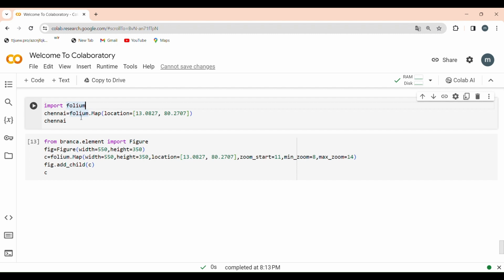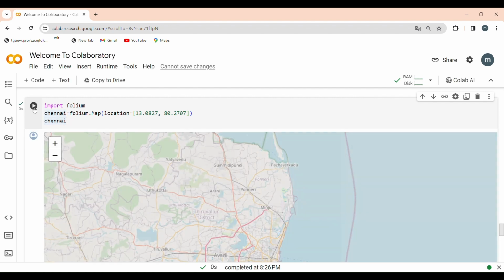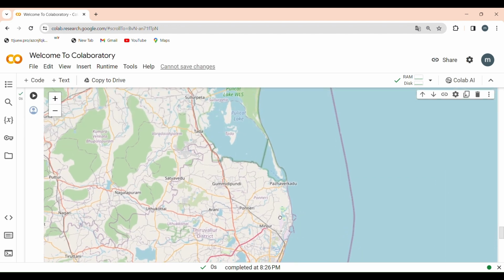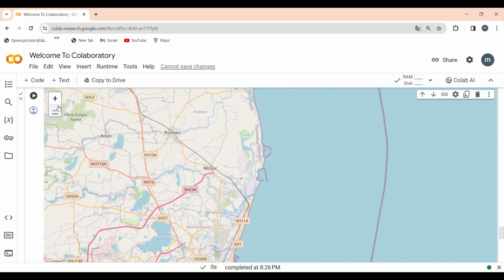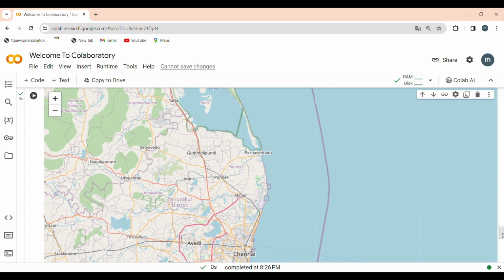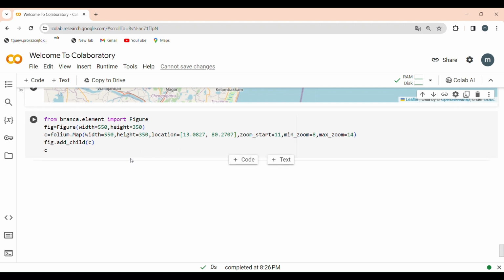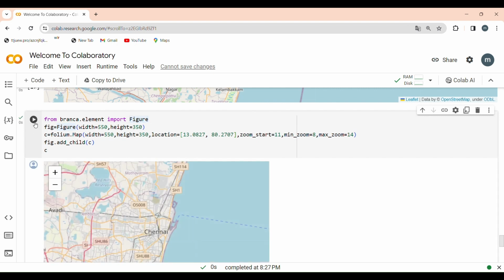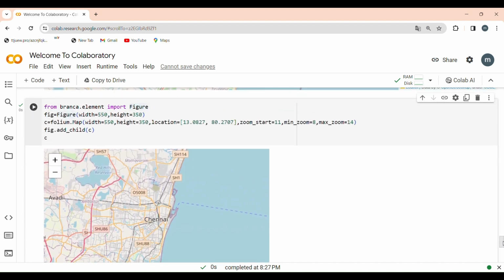Geo-Spatial Analysis using Python library, Folium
Have you wondered what Geo-Spatial Analysis is?? Or are you curious about the global status of COVID-19?
Here is your answer using the Python library called Folium!

We are Hamilton Learning Academy, an online education service provider that specializes in training individuals who aspire to level up their careers in the IT field.
    - DM on Instagram @hamilton_Learning